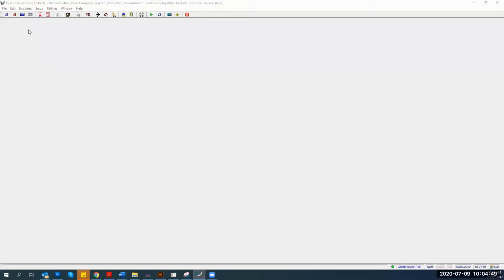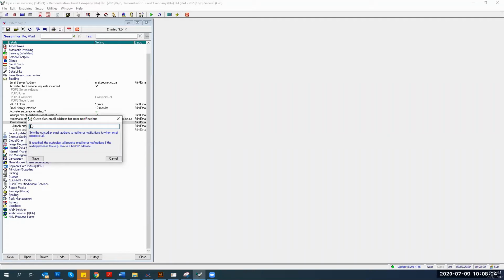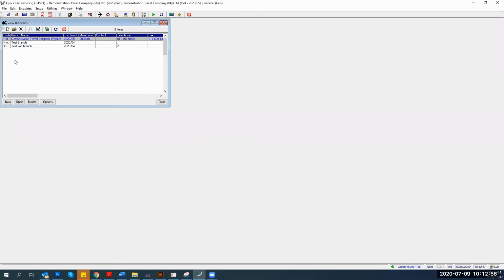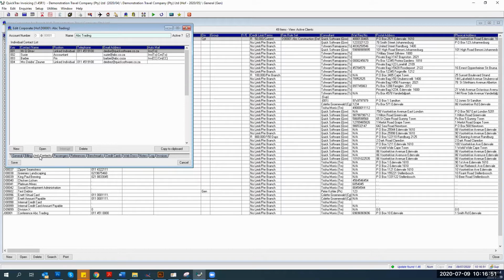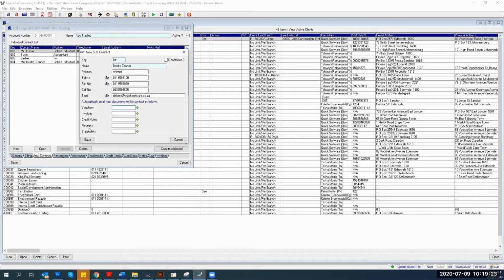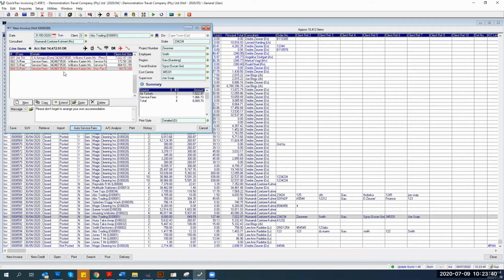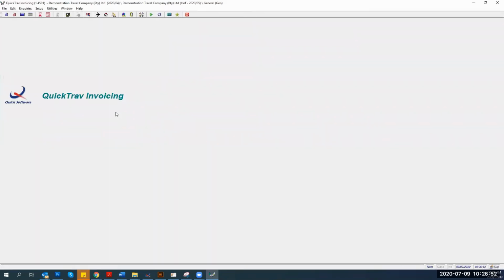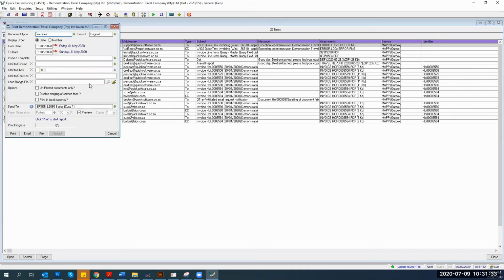Invoicing part 7 - Setup of Automatic Emailing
Quick Software

(Unedited)
Join us for an informal training session.
Topics we will cover :

Setup of Automatic emailing of Invoices

QuickTrav Invoicing allows clients to be set up to automatically receive emails of all new invoices and credit notes generated against their account.

Automatic emails may be sent to multiple recipients at the client and simply contain a secure PDF attachment of the relevant document with an optional customisable message.

In order not to clutter or slow down the normal operations (especially automatic invoicing of tickets), the system does not try to send emails immediately as new documents are created and saved but rather creates simple email request text files which can be processed manually or automatically on a scheduled basis.